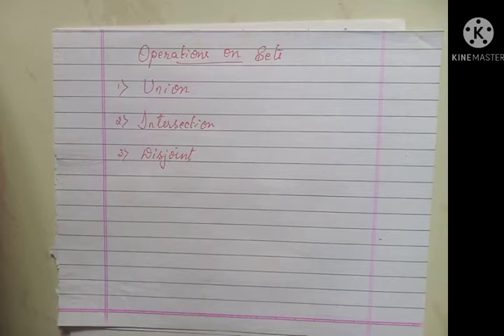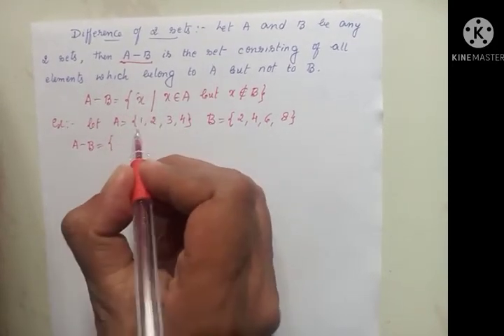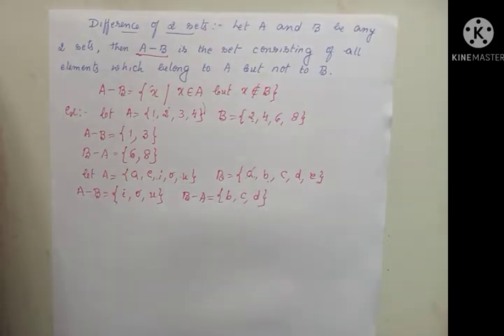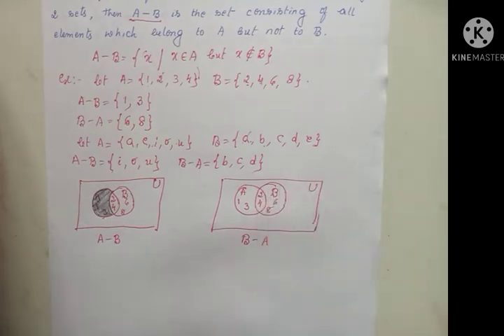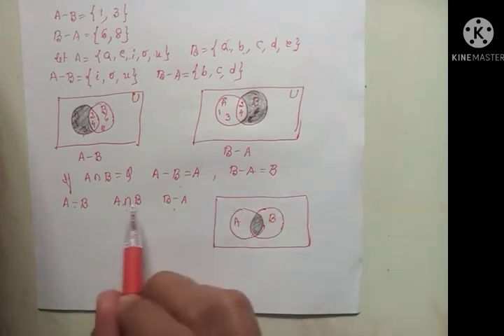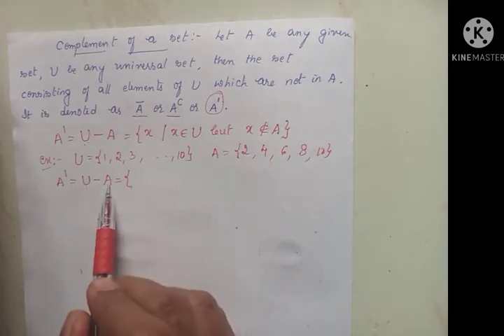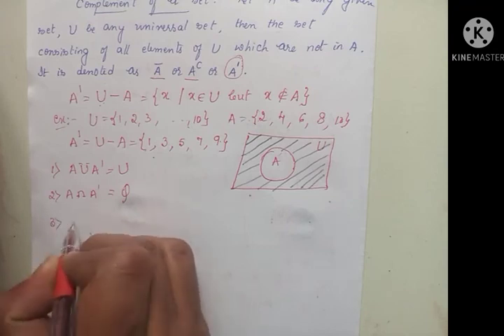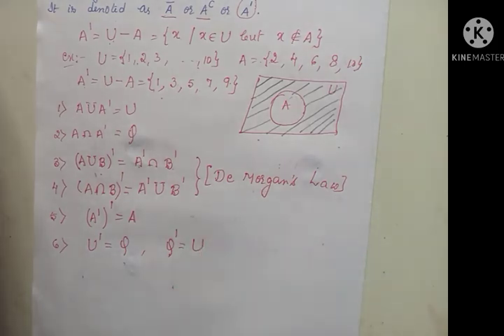Mathematics - lecture 16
Chapter 1 : Sets (part 6)